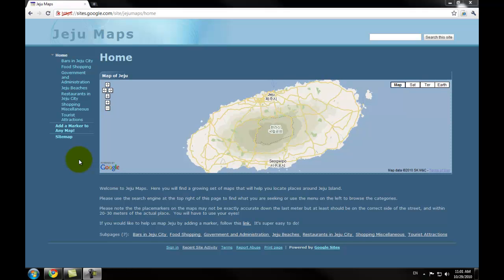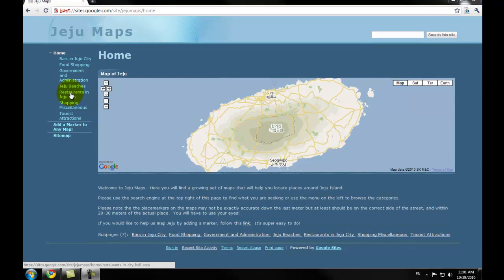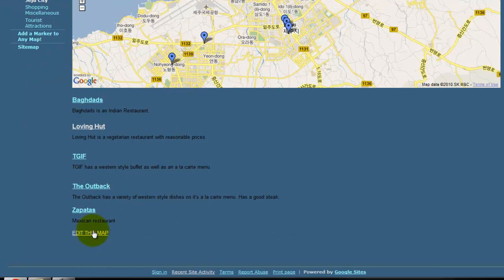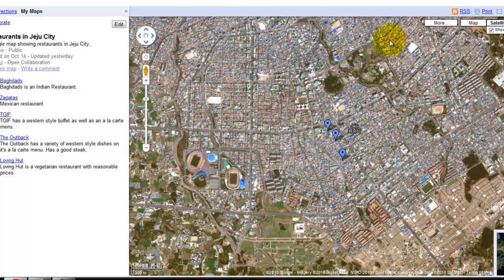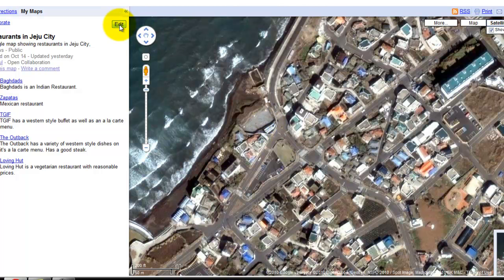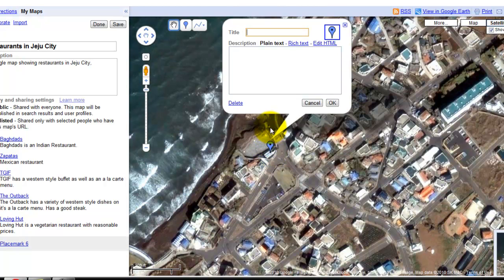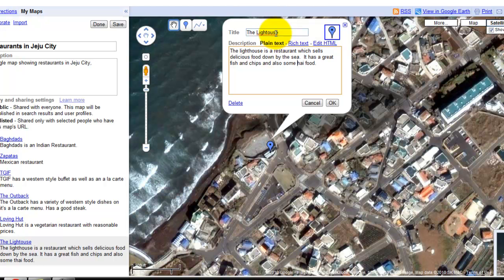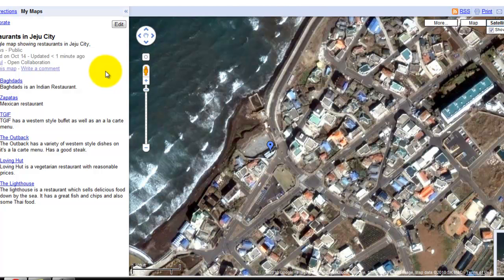How to Edit a Google Map